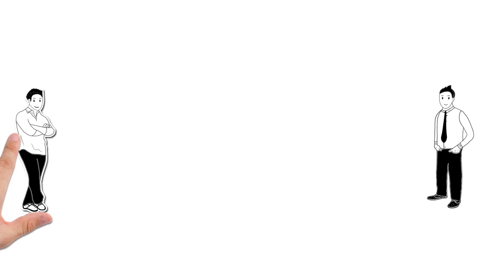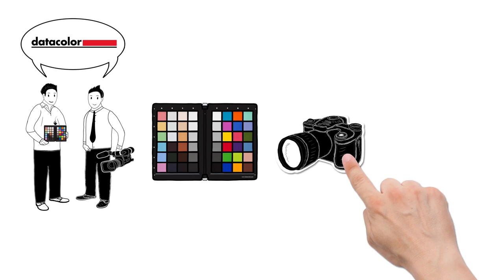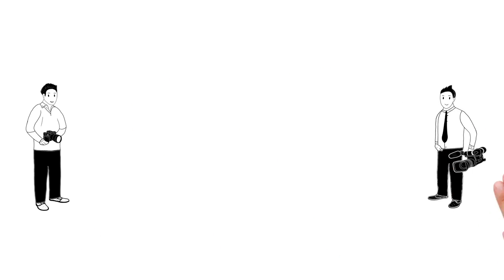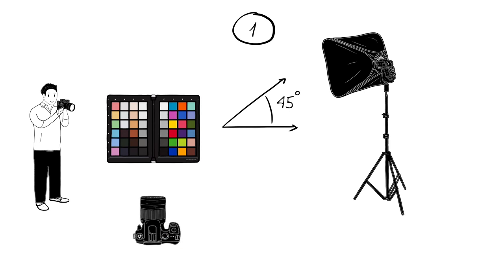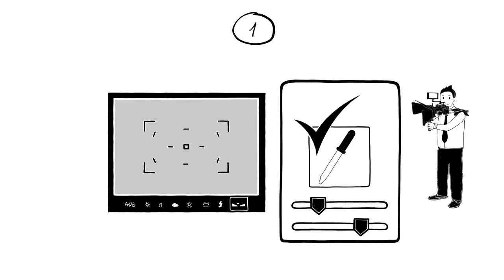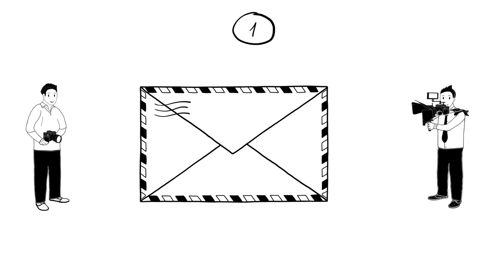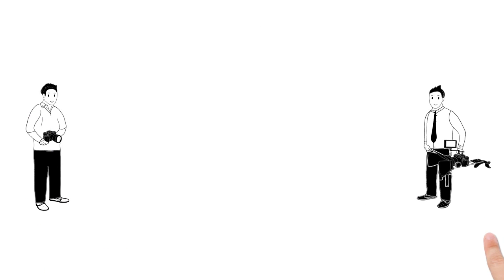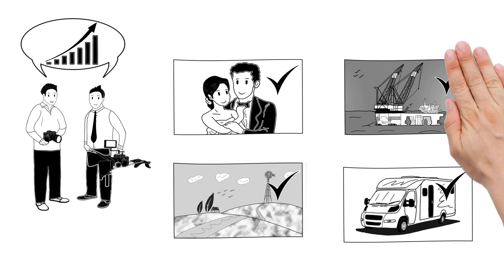The Ultimate tandem- SpyderCUBE & SpyderCHECKR | Datacolor Spyder Asia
Many of our solutions work in tandem. Use Spyder CHECKR or SpyderCHECKR 24 for color correcting your images and SpyderCUBE to optimize your contrast, as it is a lot better than a standard grey card!